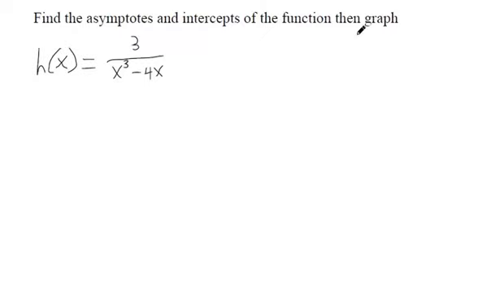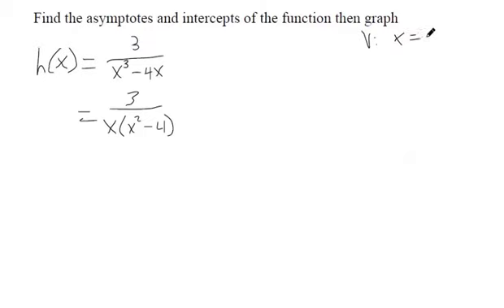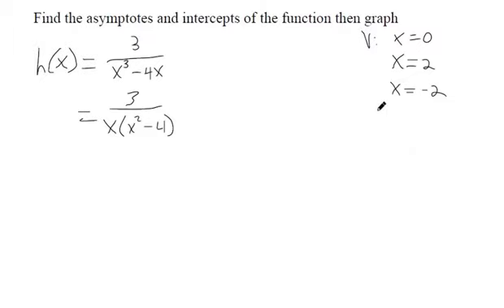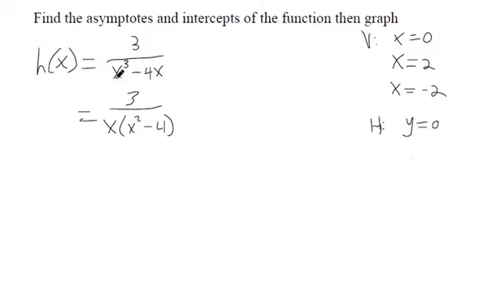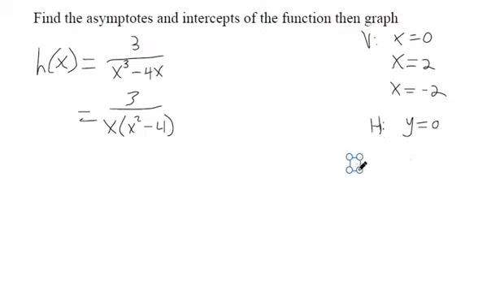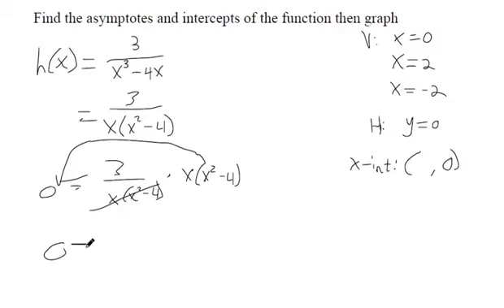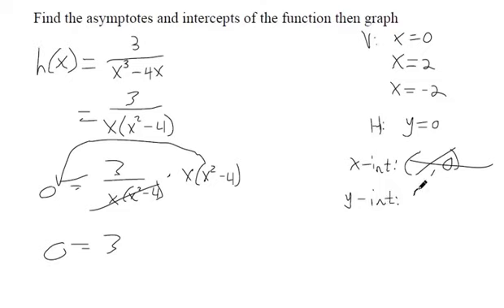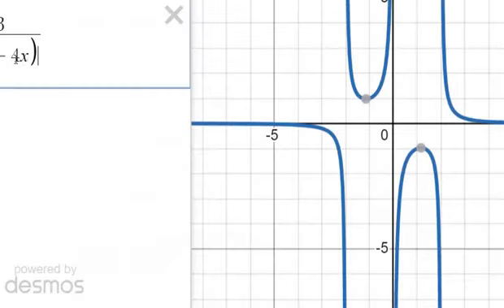Find the asymptotes and intercepts of the function then graph